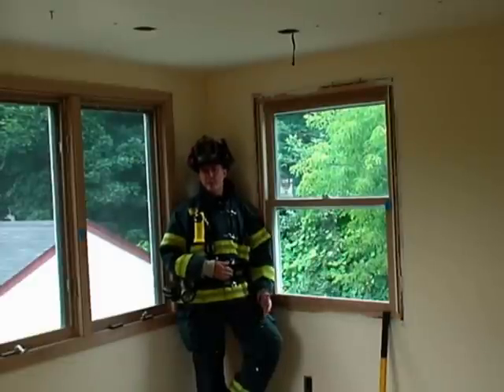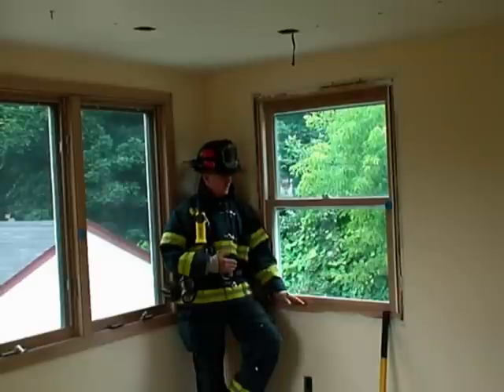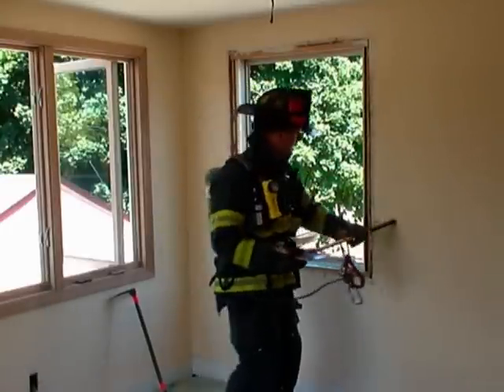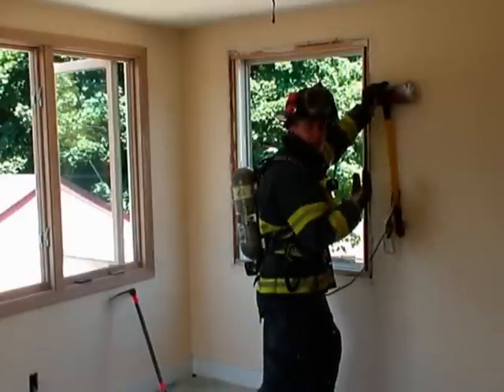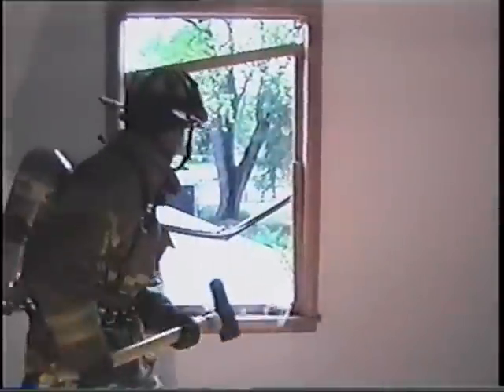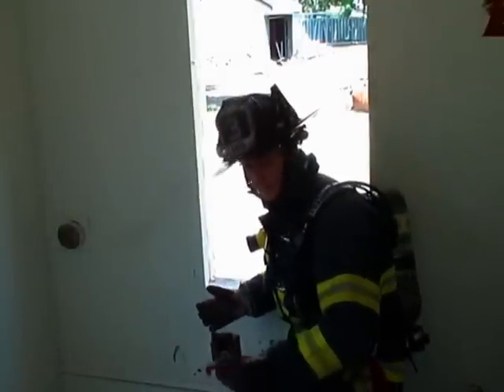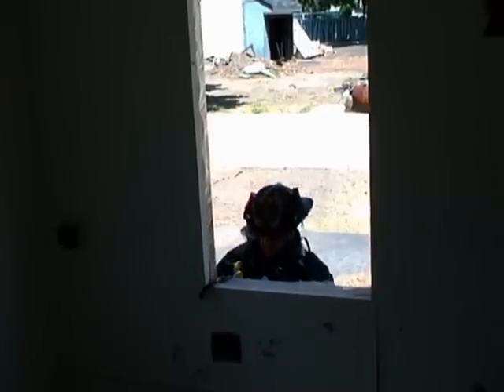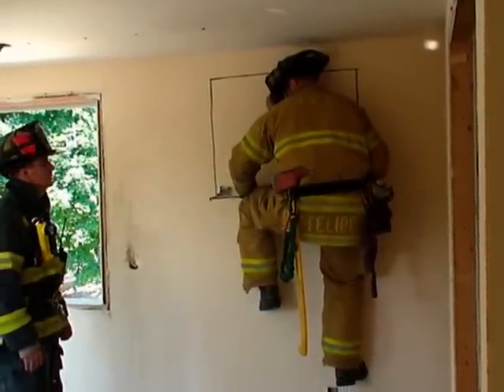Personal Escape Systems - Window Clearing, Anchoring and Exit Techniques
This video demonstrates various methods for clearing windows and some, (NOT ALL) of the options for establishing an anchor when deploying a Personal Escape System. During training always utilize fall arrest protection when practicing from any elevation. This should include both a belay line and full body harness. None of the anchoring techniques shown in this video should ever be deployed in a real life emergency without first learning and practicing them in a safe and controlled environment.

Not every technique will work in every situation and not every anchoring option available is shown in this video. Regardless of the method chosen, the best anchors are those that are established close to your exit - This will allow the fastest egress, maximize the length of you rappel and minimize the amount of rope exposed to heat and fire.

The integrity and therefore safety of a specific anchor is based on many variables. Having more than one option will only increase the probability of being able to escape a hostile environment without injury. Practice to the point where your moves become instinctive - In a life a death situation you may only have seconds to get out.

Check out my YouTube page for other videos on Personal Escape Systems - See the "Uploads" screen at the top of the Page.